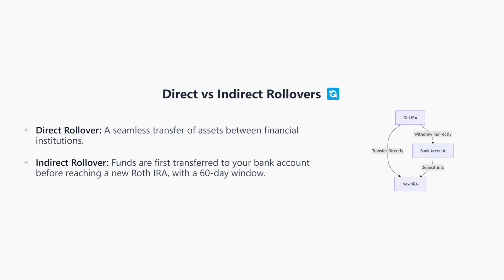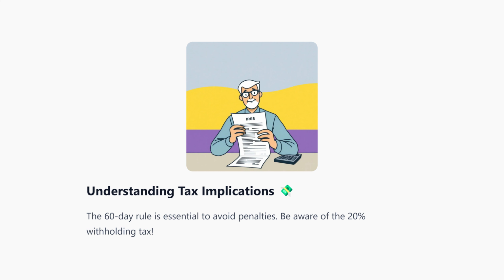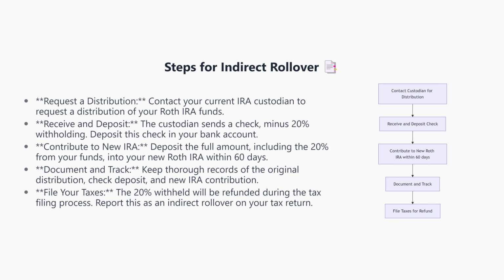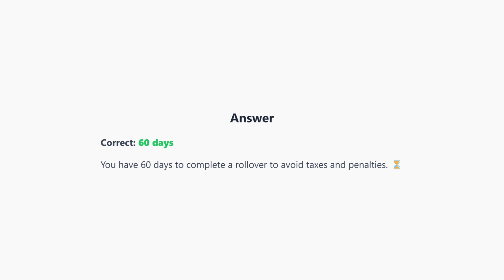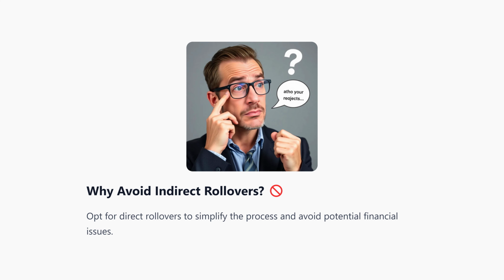4 Essential Tips for Indirect Roth IRA Rollovers! 💰💡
Are you considering an Indirect Roth IRA rollover? 🤔💸

In this guide, we break down the process of an indirect rollover, including its definition, tax implications, and step-by-step instructions. You'll learn about the 60-day rule, the importance of covering the 20% withholding, and why direct rollovers are often the better option. By understanding these aspects, you can ensure your funds are transferred efficiently without incurring unnecessary penalties.

Key Points Covered:
1. Understanding the difference between direct and indirect rollovers.
2. Comprehensive steps to execute an indirect Roth IRA rollover effectively.
3. The tax implications of the 20% withholding and how to manage it.
4. Advice on why direct rollovers may be preferable to avoid complications.
5. Additional considerations and expert tips for a smooth financial transition.

By the end of this guide, you'll be equipped with all the knowledge needed to navigate the complexities of indirect rollovers and make informed financial decisions.

00:00 Introduction
00:20 Agenda
00:40 Types of Rollovers
01:03 Tax Implications
01:35 Step-by-Step Guide
02:11 Quiz Time!
02:30 Quiz Answer
02:38 Avoid Indirect Rollovers
02:54 Key Considerations
03:12 Conclusion
03:33 Thank You